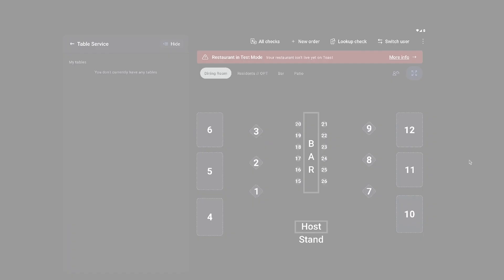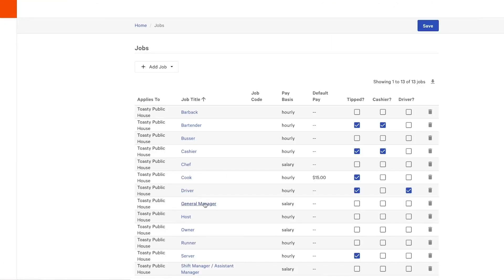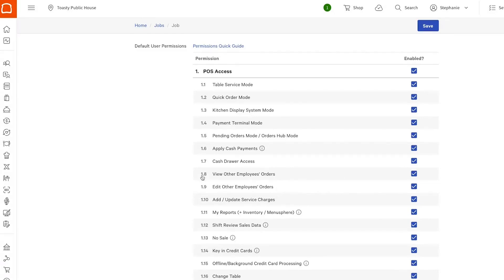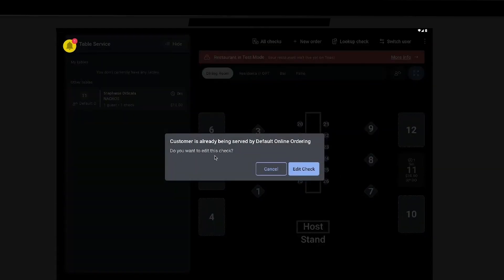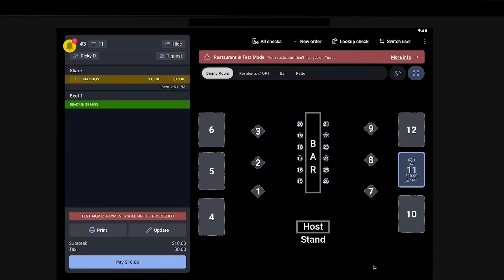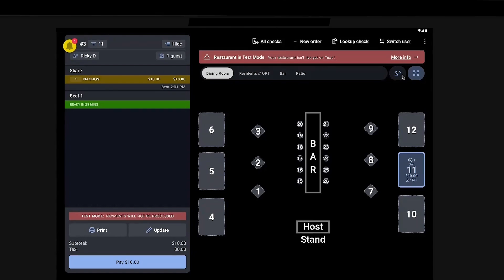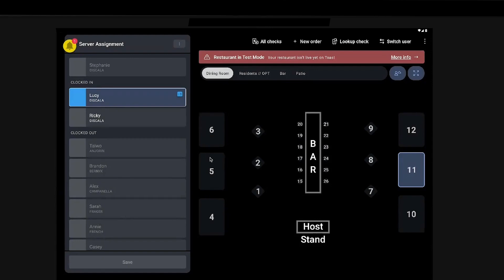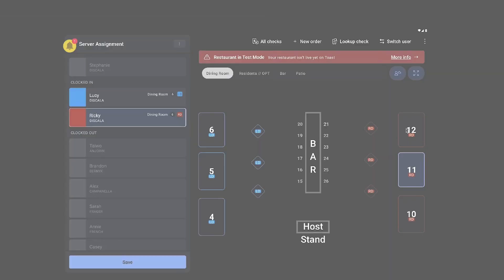Assign Servers to Orders and Tables When Using Toast Mobile Order & Pay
Learn how to set employee permissions in Toast Web so they can assign orders and tables to different servers for Toast Mobile Order & Pay. Alternatively, you can pre-assign tables to servers so orders are automatically assigned to them.